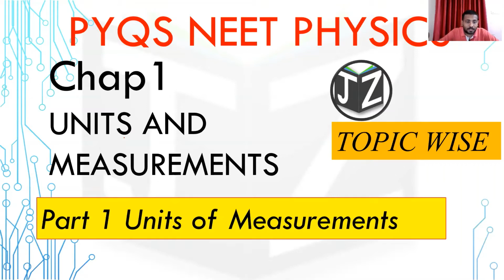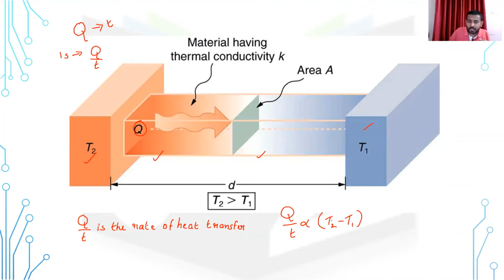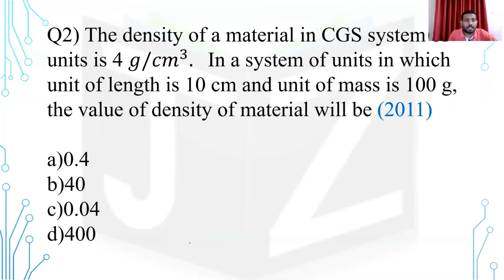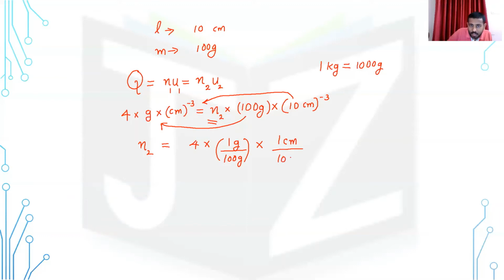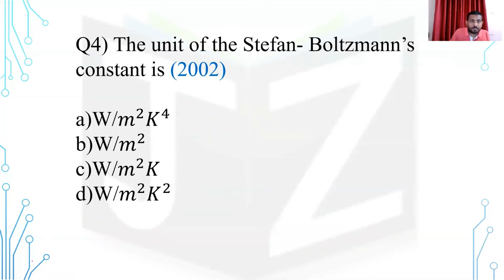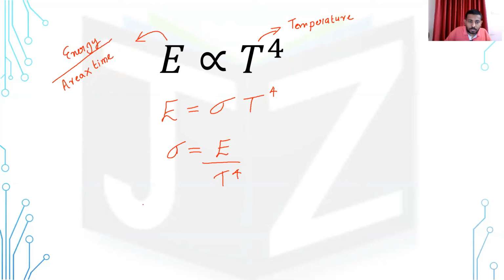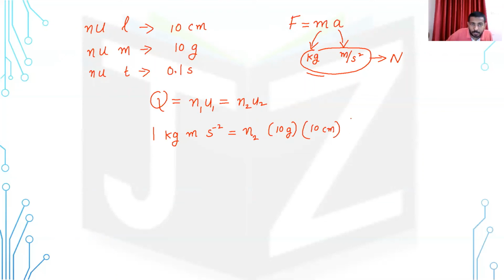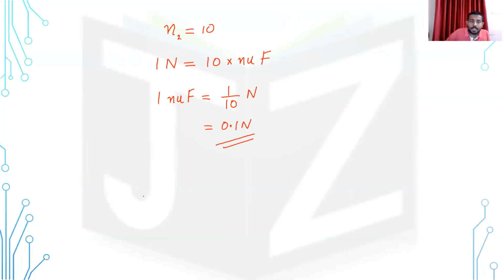NEET PYQS PHYSICS | Units and Measurements | Part 1 Units of Measurements.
Hi, this is a new video series of NEET PYQs, I hope you support it. Do tell your suggestions and doubts in the comment section.
Image courtesy khan academy, Wikipedia